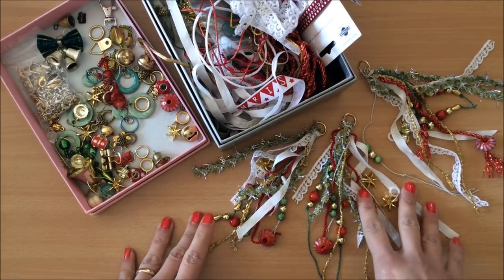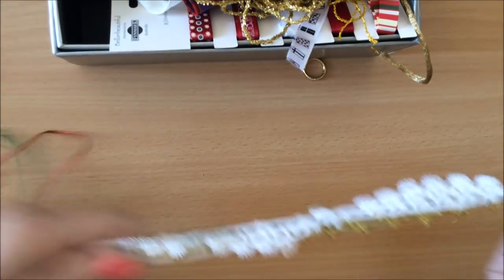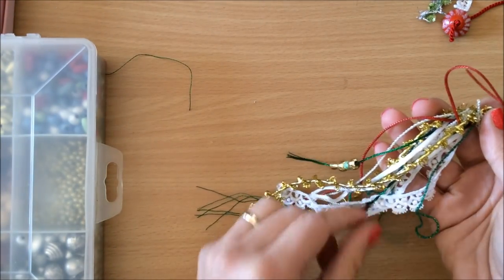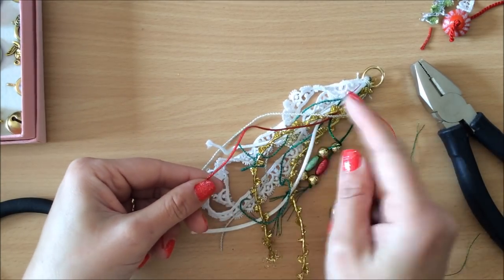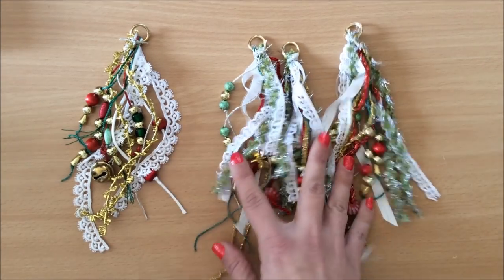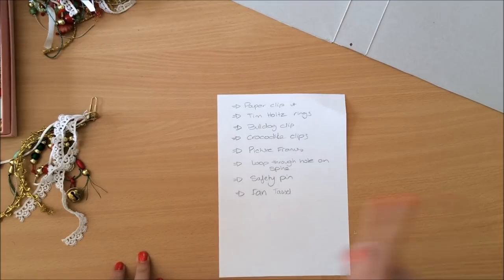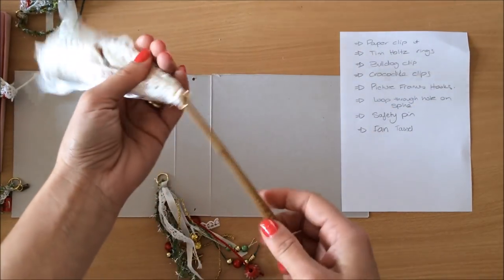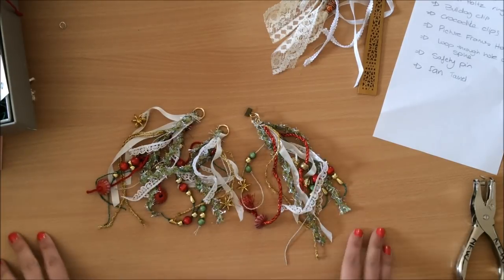DIY Christmas Tassels (AND how to Attach to Journals)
Make some tassels along with me or jump to 17:54 to get some ideas on how to attach tassels to your junk Journals.